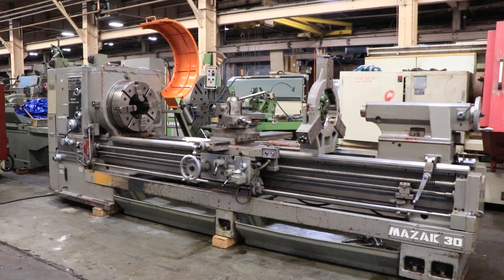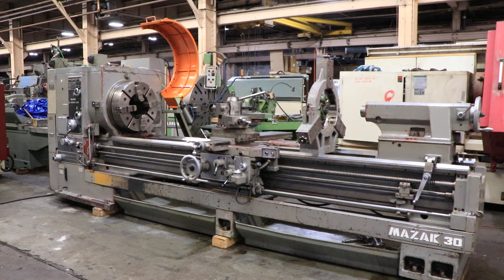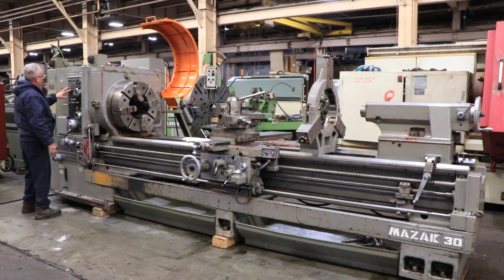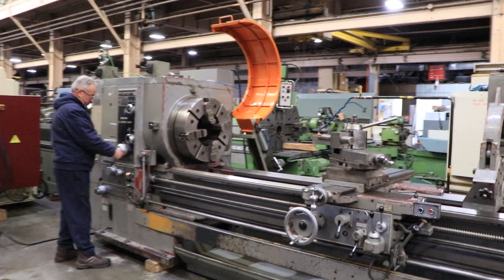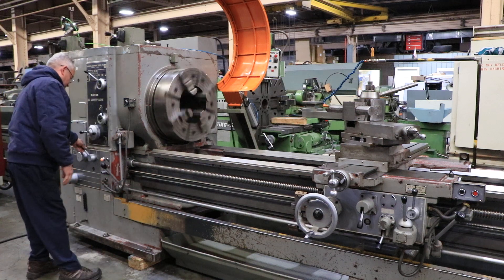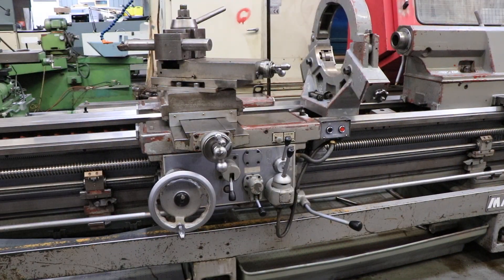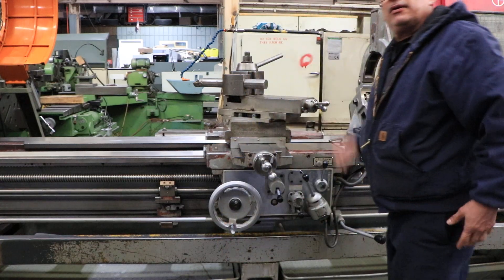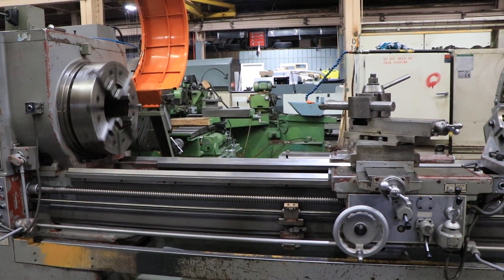30" X 120" MAZAK HOLLOW SPINDLE LATHE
30" X 120" MAZAK HOLLOW SPINDLE LATHE
MODEL: OIL COUNTRY,  S/N: 115W

SPECIFICATIONS:
MAX SWING OVER BED 30"
MAX SWING OVER CROSS SLIDE 20-3/4"
COMPOUND REST TRAVEL 9-7/8"
SIZE OF TAIL STOCK CENTER #6 MT
CROSS FEED RANGE HALF OF LONGITUDINAL SETTING
THREAD RANGE:
INCH 1 TO 28 TPI
METRIC 1 - 28 mm
MODULE .5 - 7
D.P. 4 - 56
APPROXIMATE DIMENSIONS 210"L X 62"W

EQUIPPED WITH:
FRONT & REAR 4-JAW CHUCKS
TAPER TURNING ATTACHMENT
ALORIS QUICK CHANGE TOOLPOST WITH HOLDERS
STEADY REST
SWIVEL COMPOUND
TWO SPEED TAILSTOCK
POWER RAPID TRAVERSE
PULL-OUT CHIP PANS w/ COOLANT SYSTEM
HARDENED AND GROUND BEDWAYS
20 HORSE POWER DRIVE MOTOR